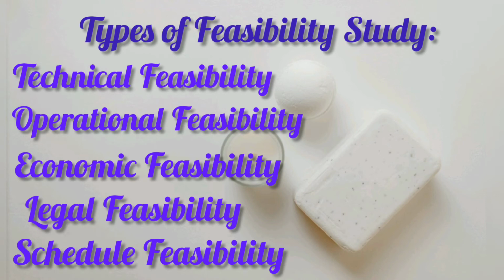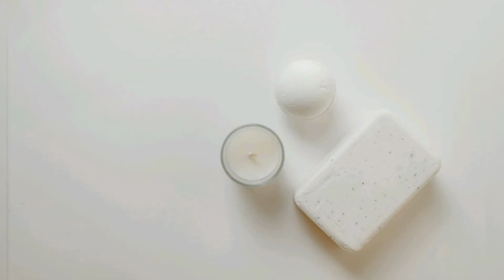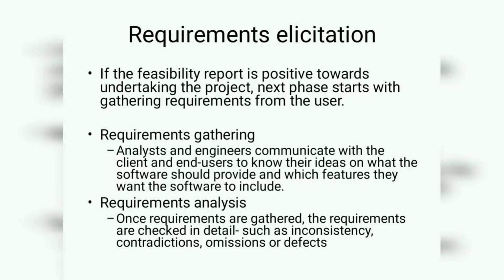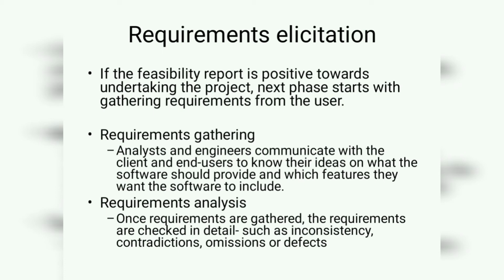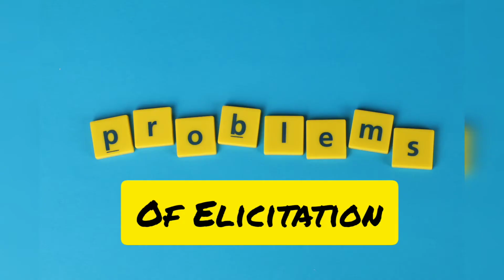Requirement Engineering Process | Feasibility Study | Types | Requirements Elicitation | Data Flow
In this video we will learn about the Following;
Requirements Engineering Steps/Activities
Feasibility Study
why Feasibility Study
Types of Feasibility Analysis
Technical Feasibility
Operational Feasibility
Economic Feasibility
Legal Feasibility
Schedule Feasibility
Software Requirement Specification